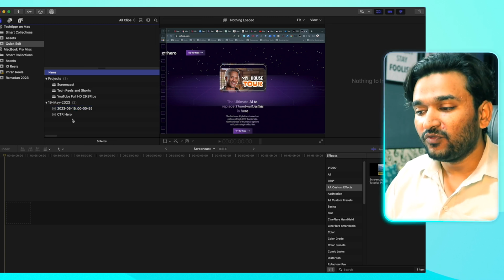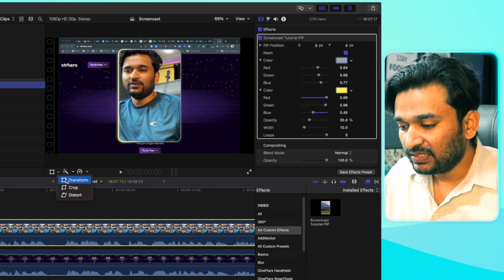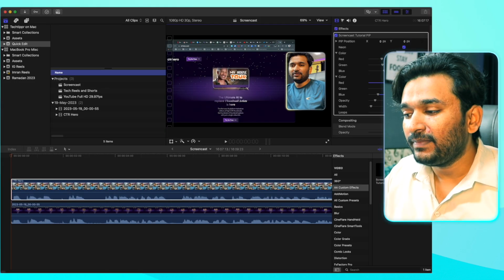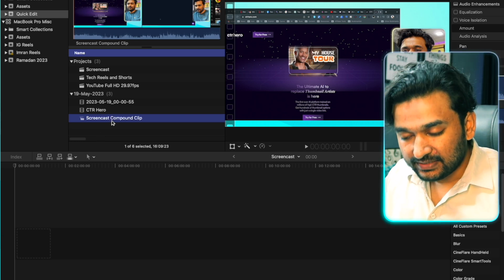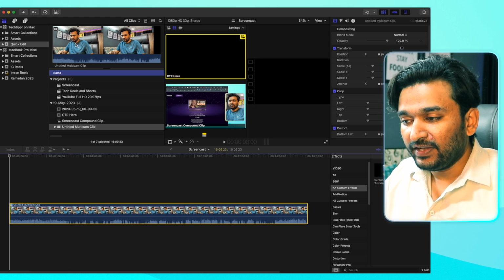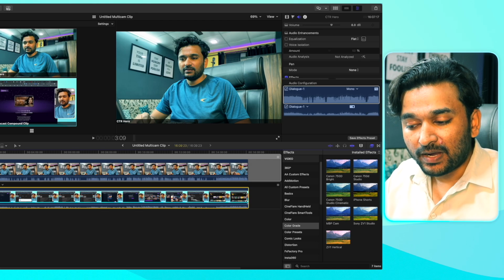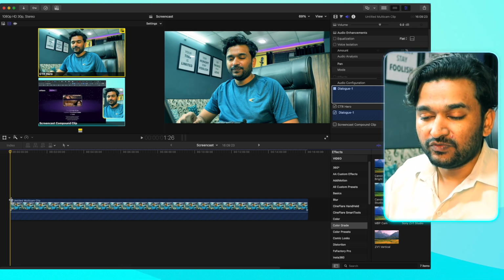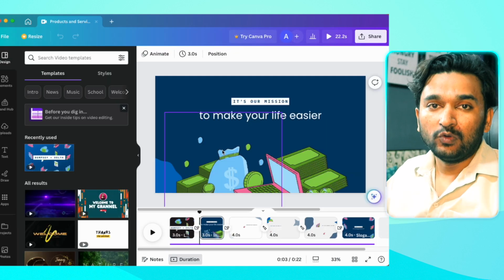Make Multicam Editing Easy in Final Cut Pro